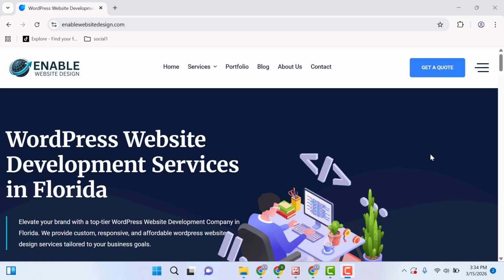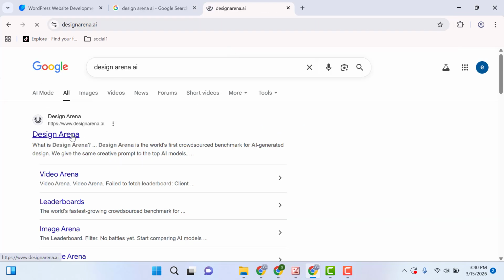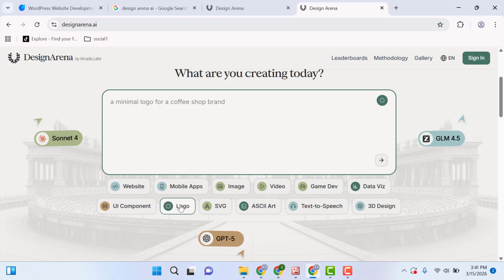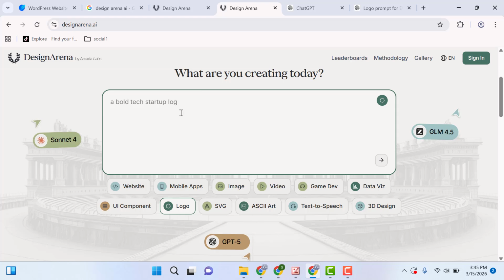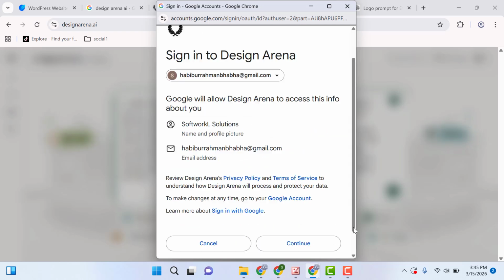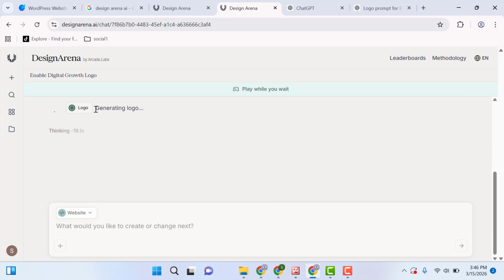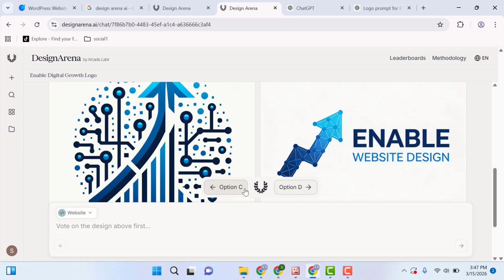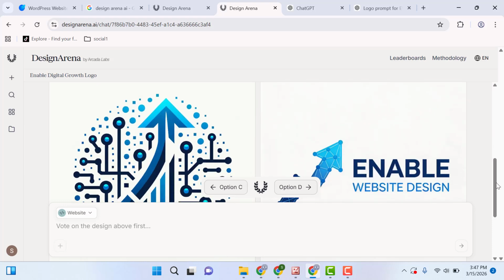How to Create a Logo Using Design Arena AI Tool | Free AI Logo Design Tutorial 2026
Learn how to create a professional logo using the Design Arena AI tool in this step-by-step tutorial. In this video, I will show you how to design a beautiful AI-generated logo in minutes without graphic design skills.

Whether you are a business owner, freelancer, YouTuber, or startup, this AI tool can help you create a modern and professional logo quickly.

In this tutorial you will learn:
✔ How to use Design Arena AI
✔ How to generate logos with AI
✔ How to customize your logo design
✔ How to download your logo